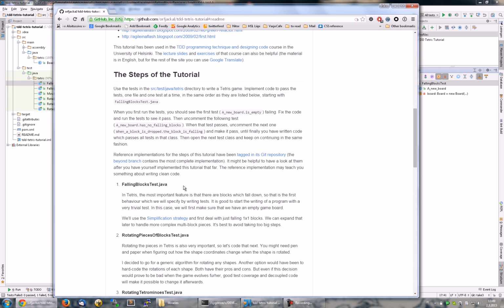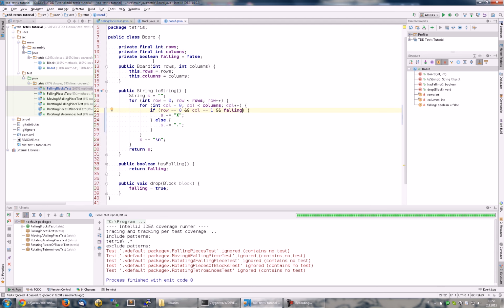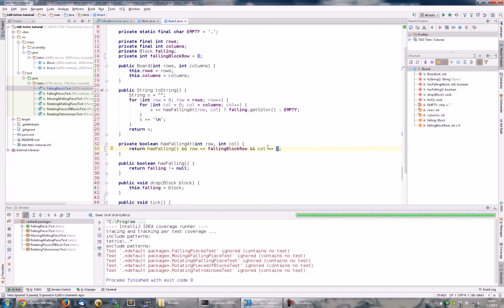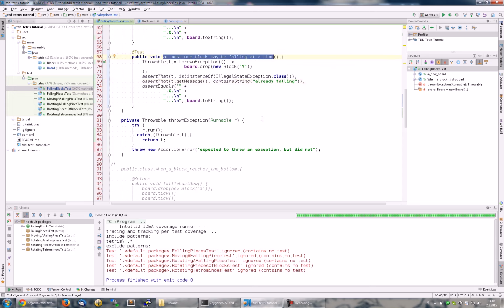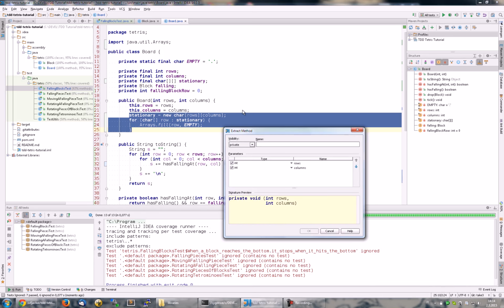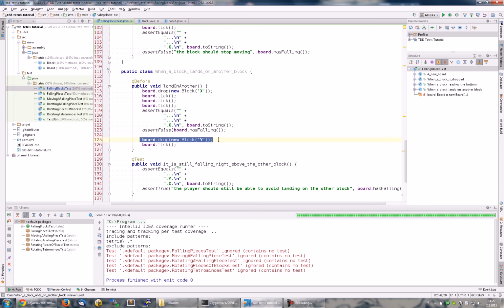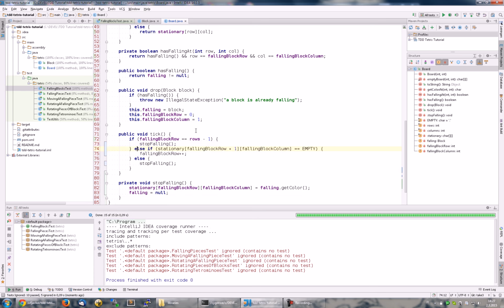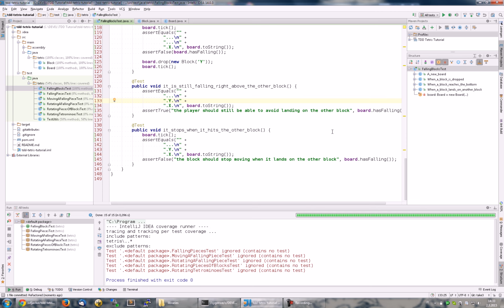TDD Tetris in Java #1: Falling Blocks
A core feature of Tetris is that there are pieces falling down. To start small, let's focus on pieces which consist of a single 1x1 block.

This screencast series shows how to go through the TDD Tetris Tutorial where you can learn Test-Driven Development by at first writing code to pass pre-written tests, so that it will be easier to write your own tests when the time for it comes.